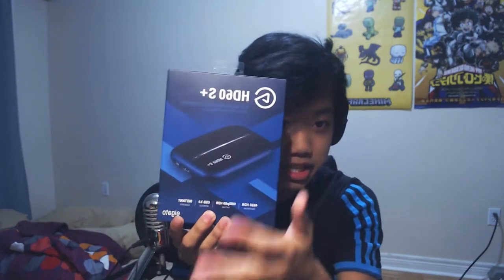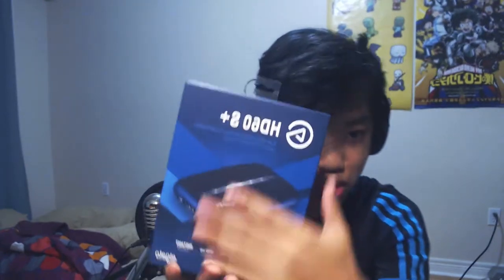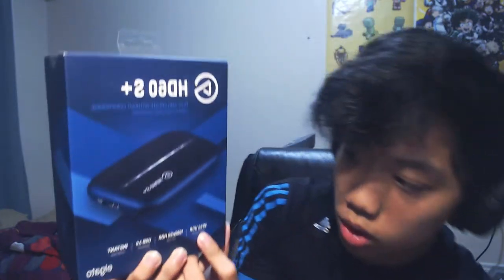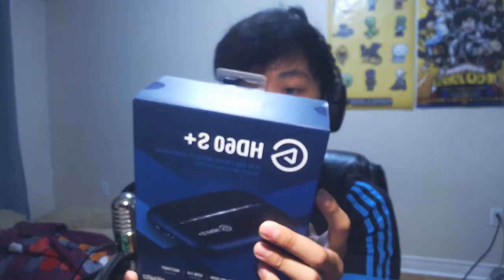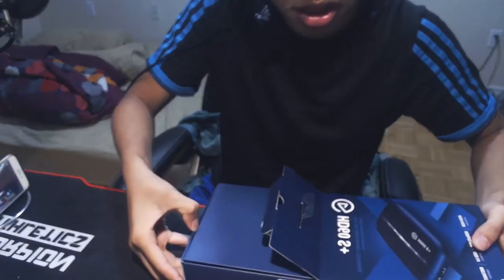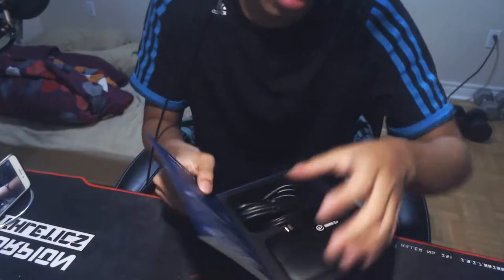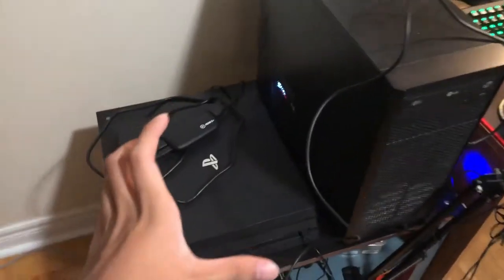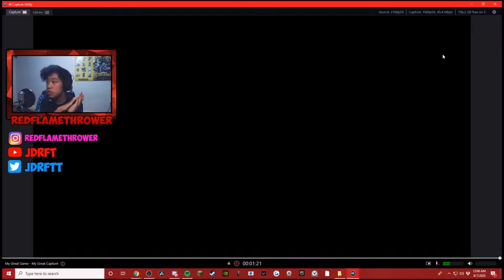ELGATO HD60S+ Review!!! + Unboxing!!! + Gameplay Test!!!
Follow Snapchat: JDRYFT

Setup:

Mouse: Razer DeathAdder 2013
Keyboard: Razer BlackWidow Ultimate
Microphone: Samson Meteor Mic
HardDrive: Seagate backup plus slim 1.5 TB
Headset: HyperX Cloud Core
Moniter:  Asus - 21.5" Widescreen Flat-Panel LED-LCD HD Monitor - Black